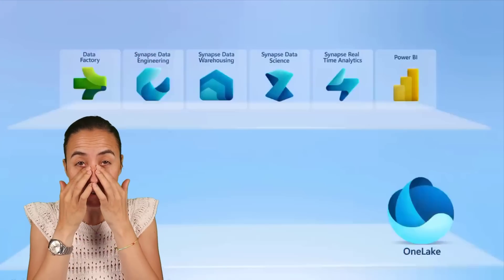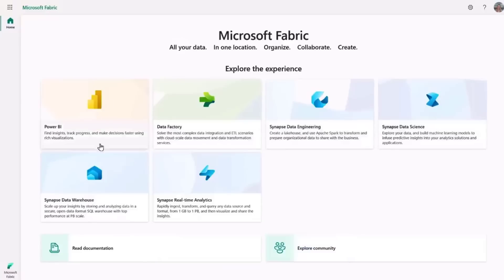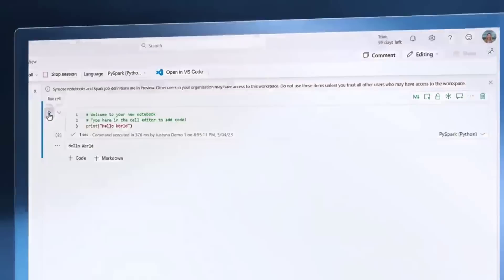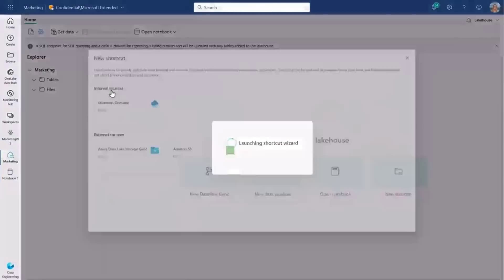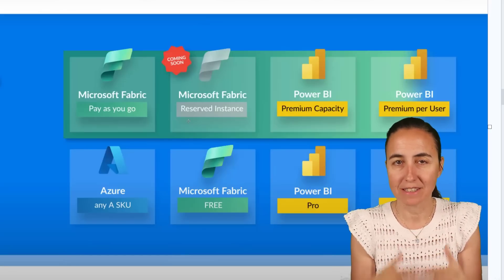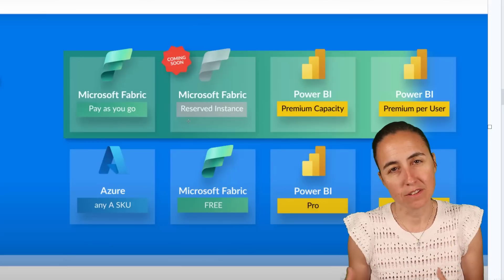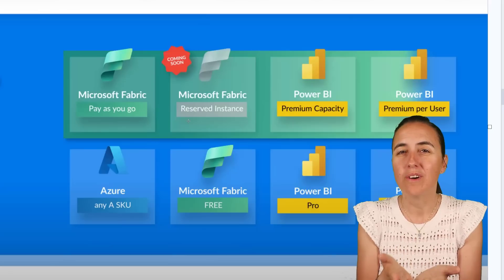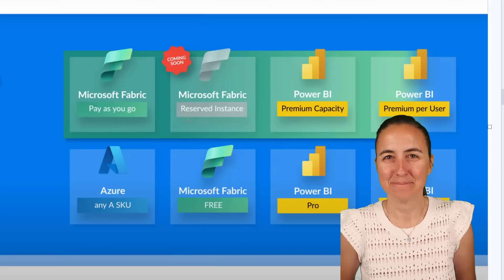I can EXPLAIN Microsoft Fabric with ONE WORD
I can explain MS Fabric with one word.